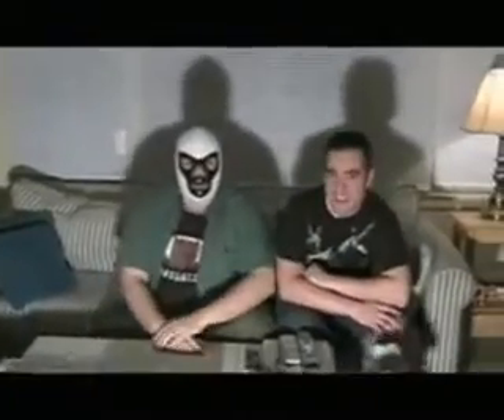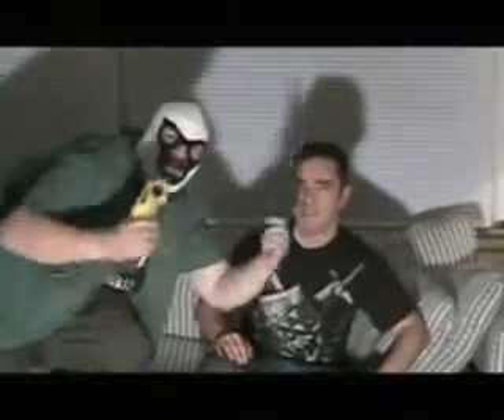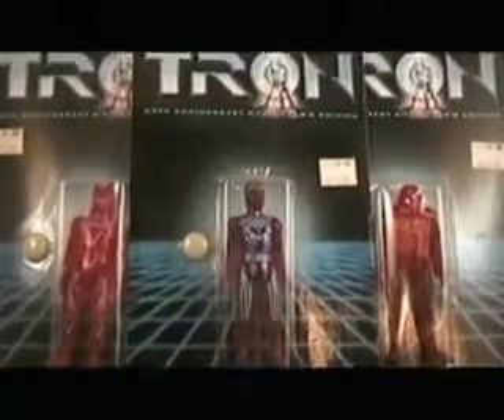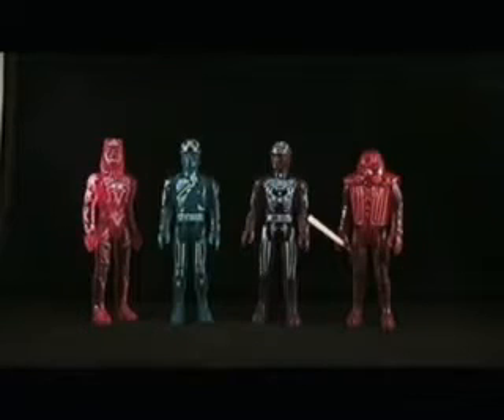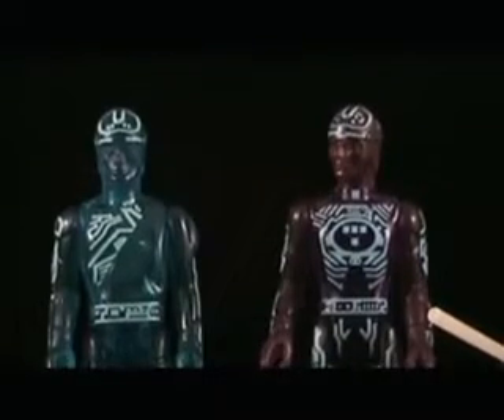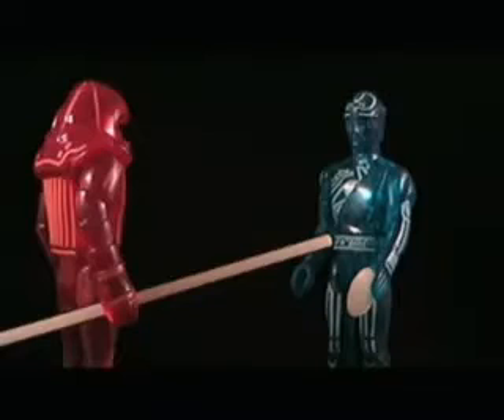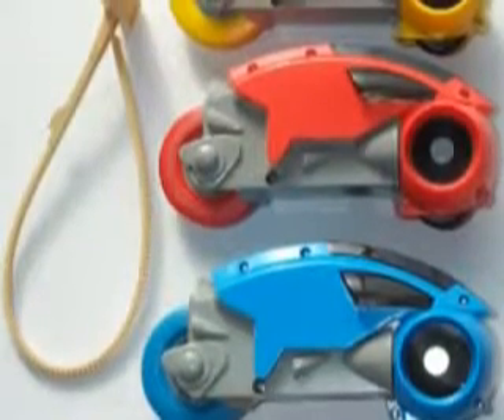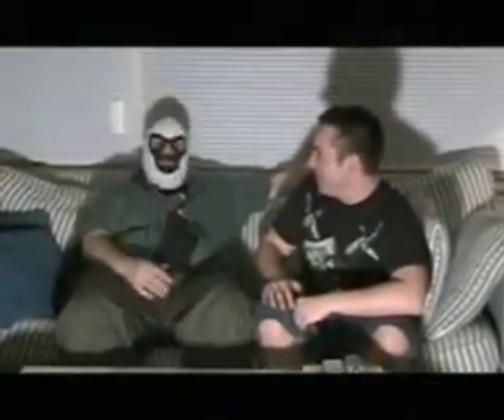From Pixels To Plastic - TRON Toys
Here's that time I took over another show just so I could discuss TRON toys.